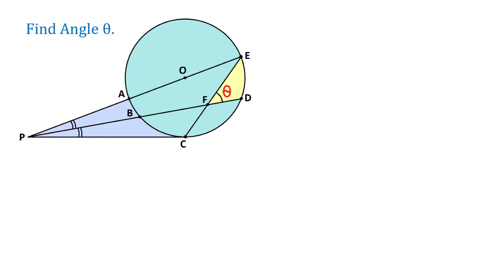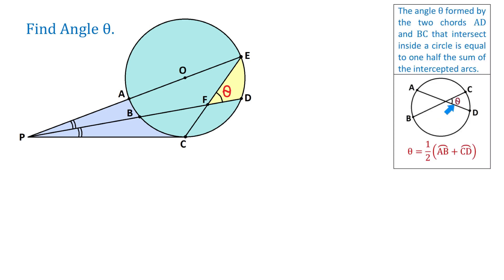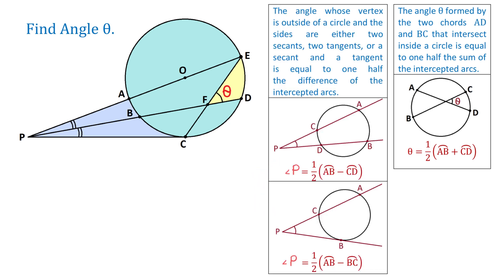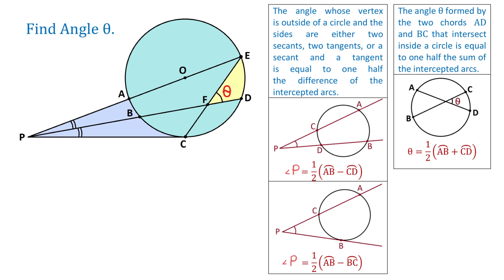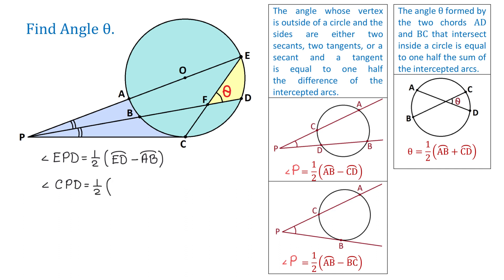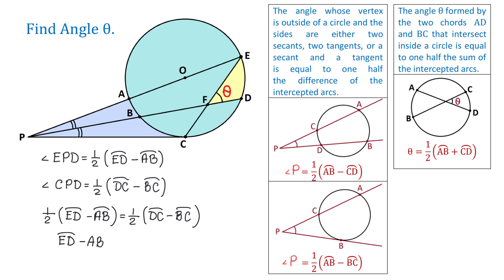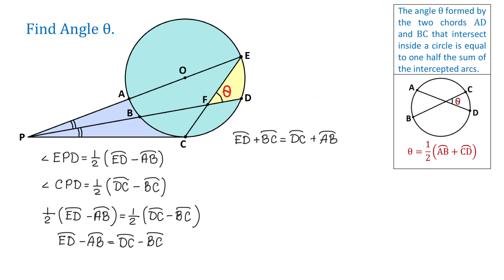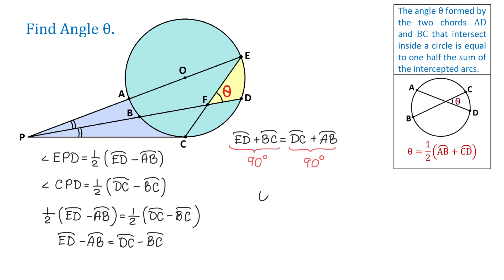Find Angle Theta Inside the Circle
Use Geometric Principles to Find Angle Theta/